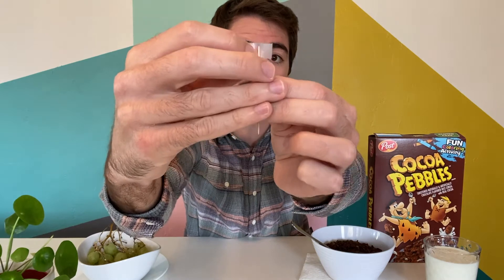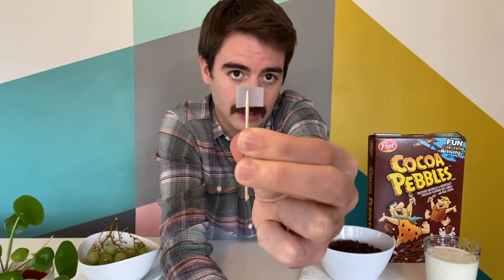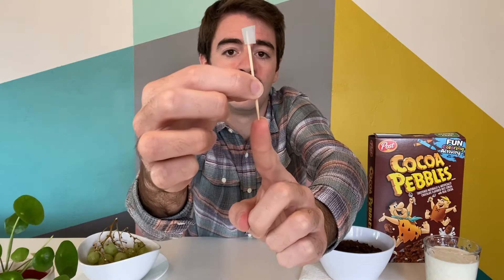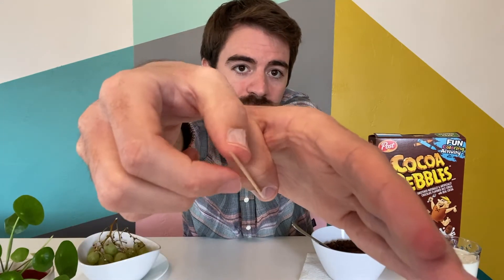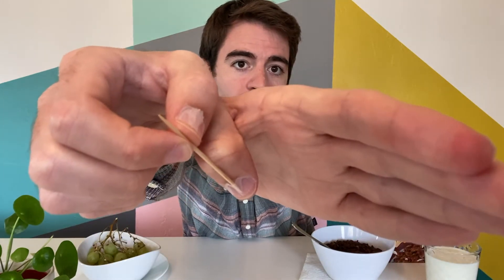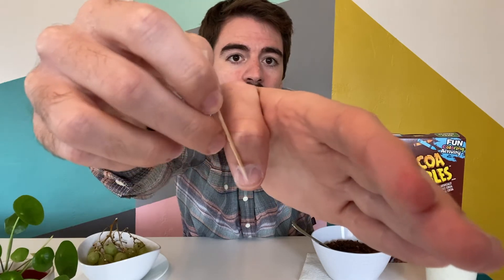Disappearing Toothpick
Daily Yabba Dabba Doo!™